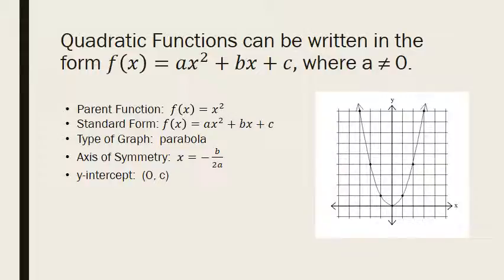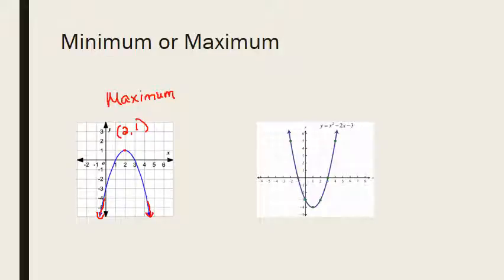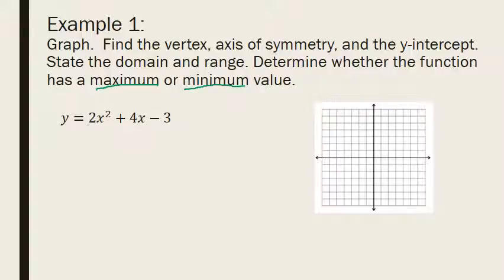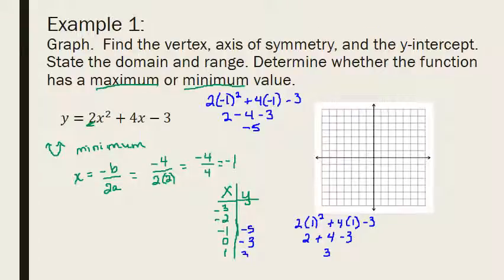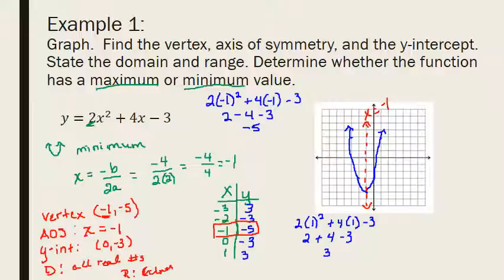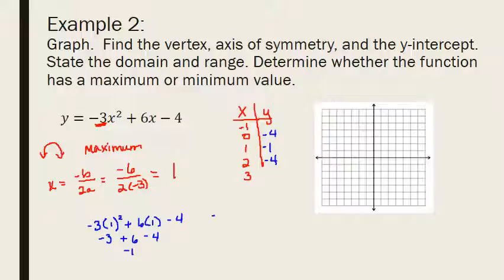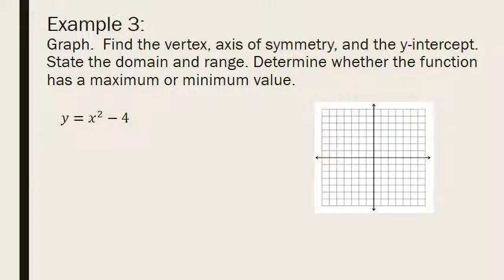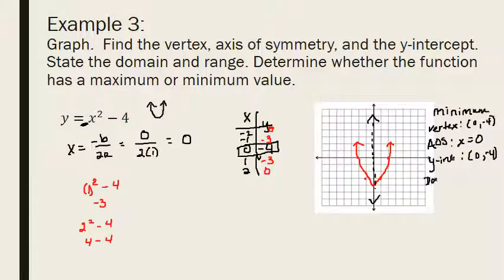9-1 Graphing quadratic Functions